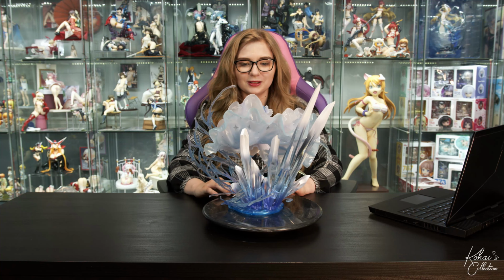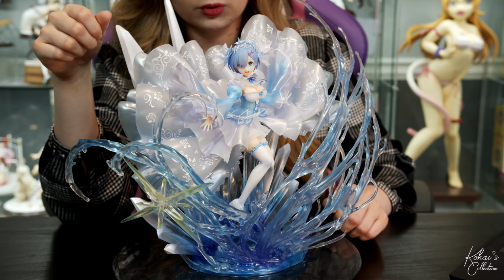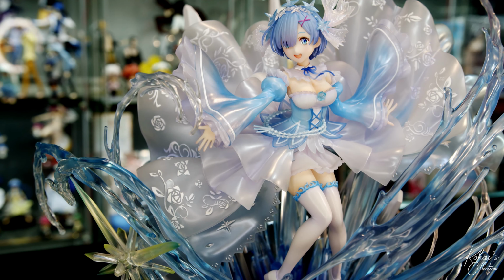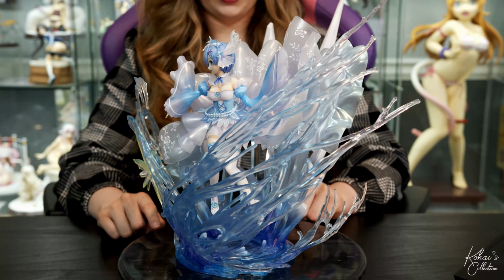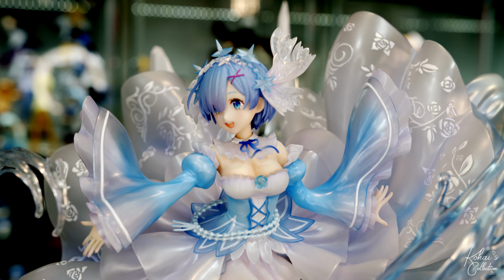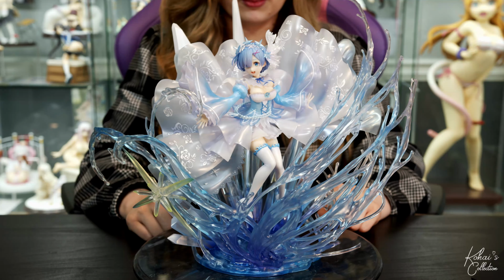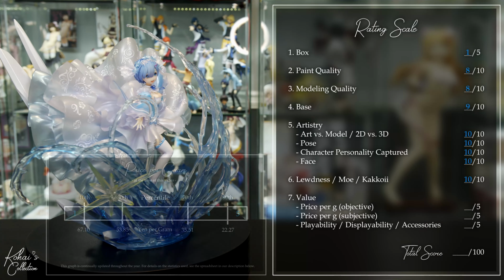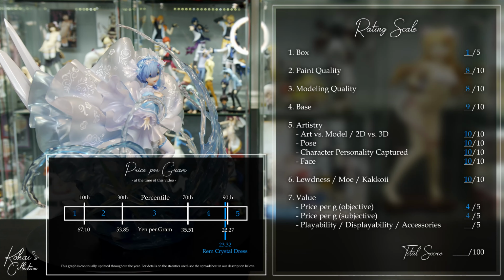Rem - Shibuya Scramble - Crystal Dress Ver. 1/7 - 【 Unboxing / Review / Rating 】!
Hi Senpai!!!  o///o It's Your Kohai! And welcome to Kohai's Collection!

Intro - 00:00
Figure Description - 00:59
Box - 01:32
Unboxing - 02:04
Initial Impressions - 03:22
Paint - 04:18
Modeling - 05:20
Base - 06:00
Art vs. Model - 06:45
Face - 07:00
Moe - 07:23
Rating - 07:36
Outro - 10:18

Today we unbox and review Shibuya Scramble's Rem - Crystal Dress Version 1-7. It's absolutely stunning and I can't wait for you to see it!~

Want to know what we use in our Detolfs for displays?
-1: Primary acrylic stands we use for all figures, even up to 1/4 scale
-2: Secondary acrylic stands for situations our primary cannot be used
-Pro Tip: For situations where the figure sits unbalanced on the stand, flip the acrylic stand over and set the figure on the feet of the stand!

Thank you for all your love and support! I'm excited to take this journey with you!